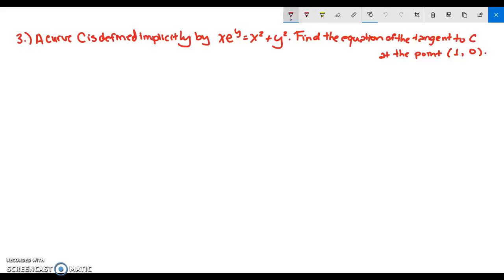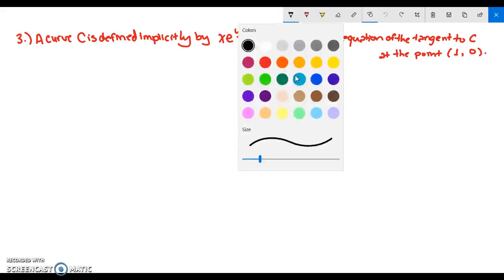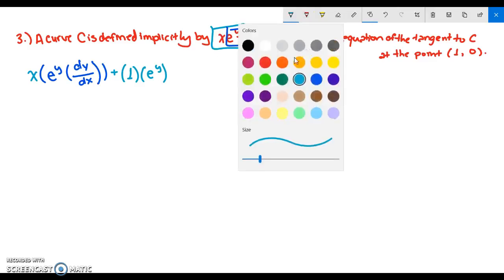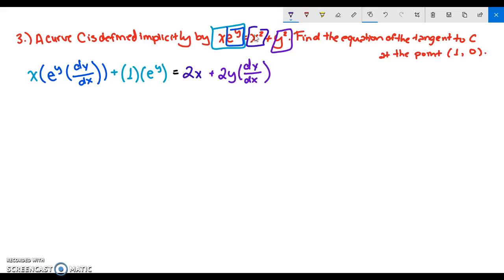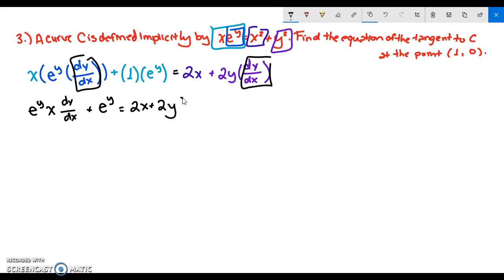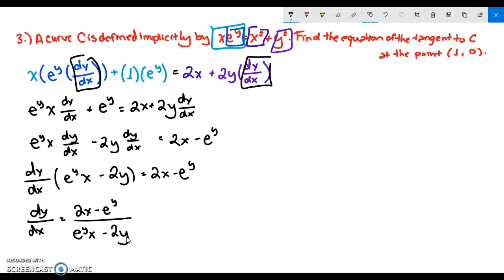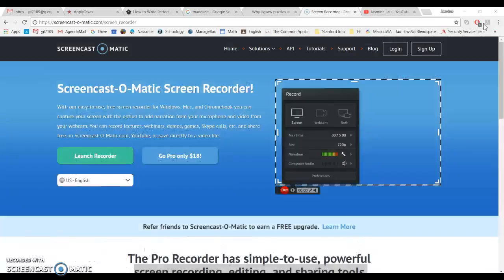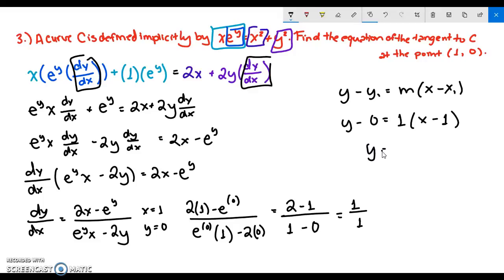Chapter 4 HL Test Review Question 3